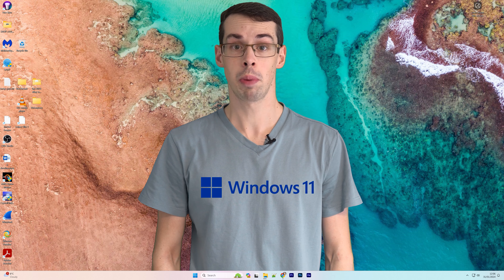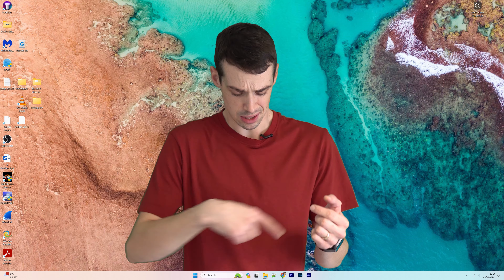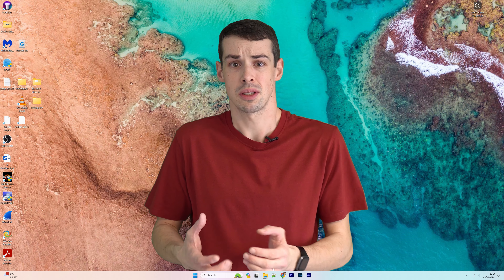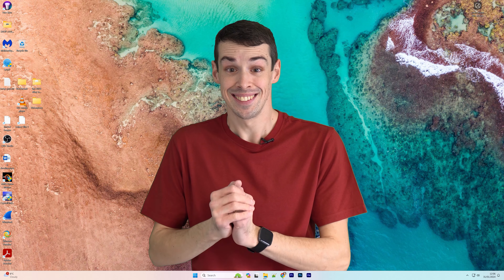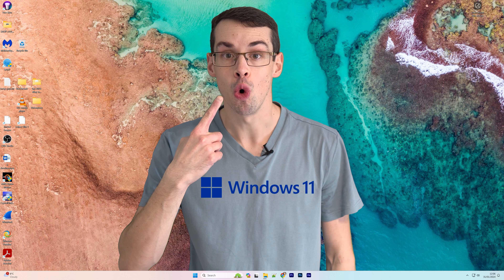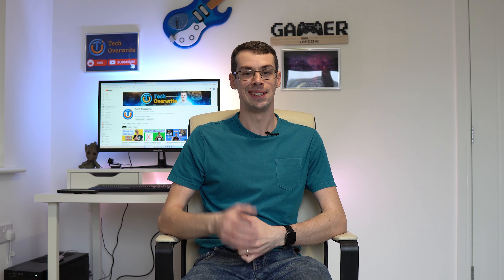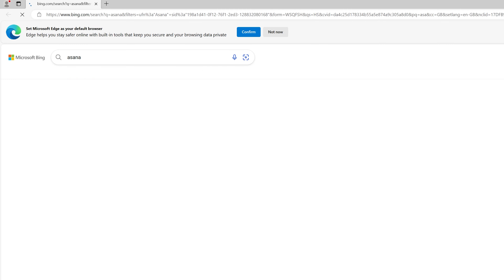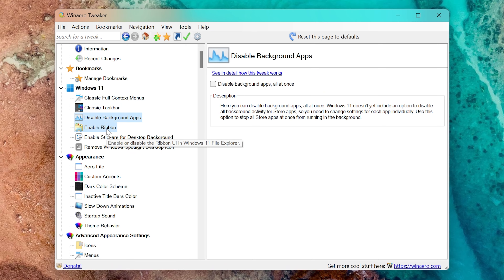Time To Give In? My Thoughts On Windows 11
With the 'end of support' period for Windows 10 approaching rapidly (Microsoft have said this will happen in October 2025), an increasing number of people are asking whether they should upgrade to Windows 11.

I actually upgraded to Windows 11 just over a year ago, and I've been really happy with it. Yes there ARE some annoyances (like the start menu, task bar and right click menu) but in general I actually quite like Windows 11.

I think I prefer it to Windows 10 overall, since it feels better positioned for the future.

In this video I discuss a few things that I like and dislike about Windows 11, and also discuss what you need to know if you do plan on upgrading.

00:00 Intro
00:52 What I Like About Windows 11
01:29 It's More Touch Friendly
02:10 Reliable And Stable
02:44 CoPilot Integration
03:14 Windows 11 Annoyances
04:20 Right Click Menu Problems
04:52 Start Menu FTL
05:50 Windows 11 Upgrade Process
07:08 Who Should NOT Upgrade To Win11
09:00 Final Points